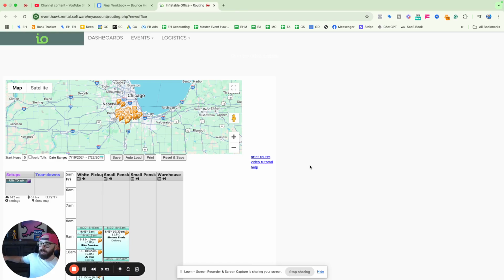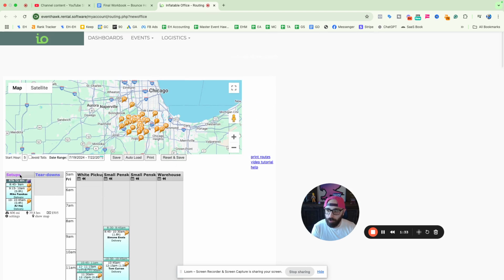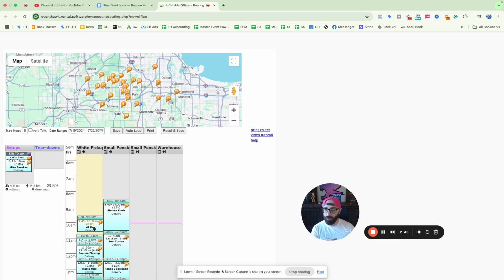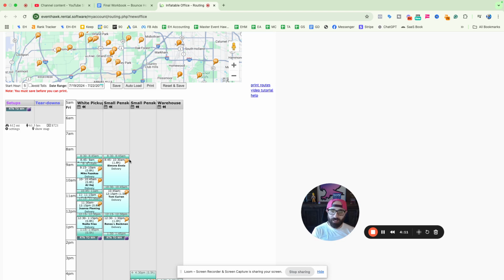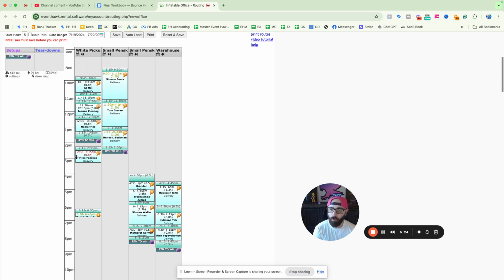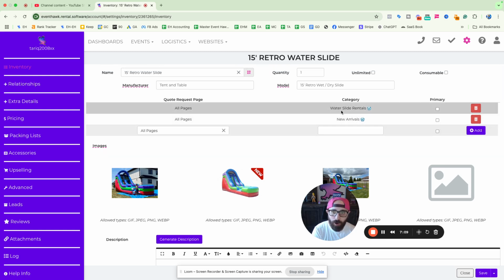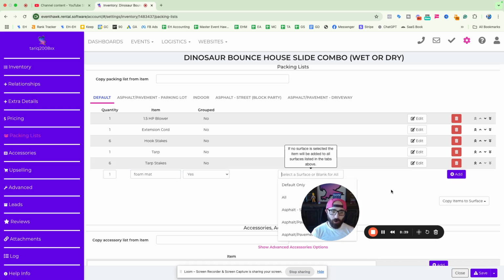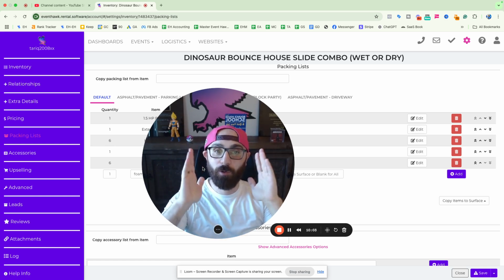Routing Software for Party Rental Businesses: Ditch Paper & Pen | Bounce House School Chapter 10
Tired of juggling delivery schedules and worrying about being late or overbooked? In this video, Tariq introduces routing software designed specifically for party rental businesses. Learn how to optimize your delivery routes, improve efficiency, and ensure on-time deliveries every time. Perfect for businesses looking to scale without the headaches of manual scheduling.

💬 Got questions? Post them in the comments, and we’ll send you any free resources we have!